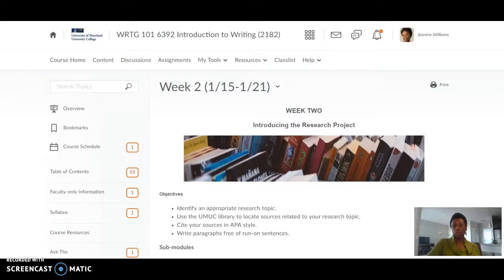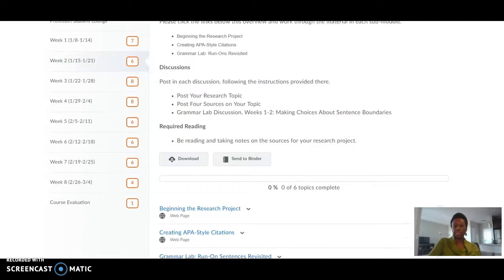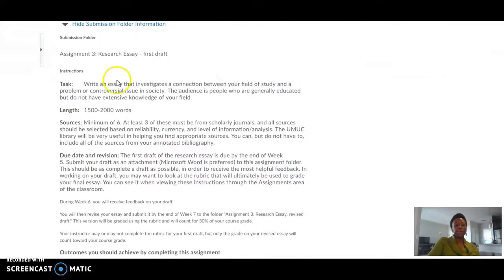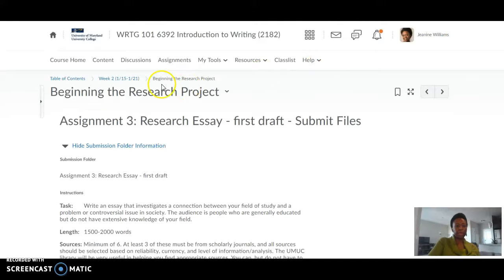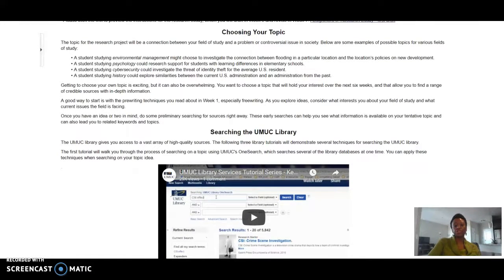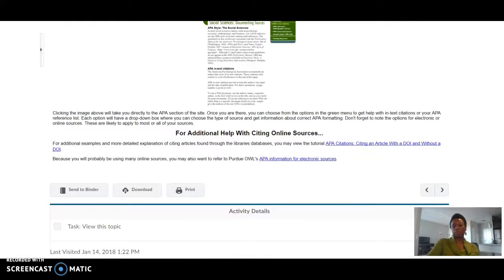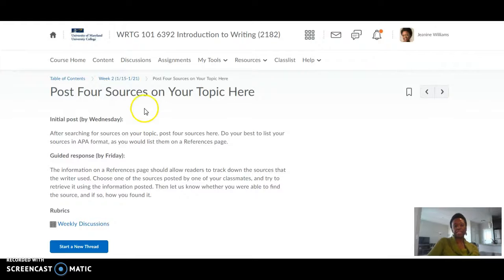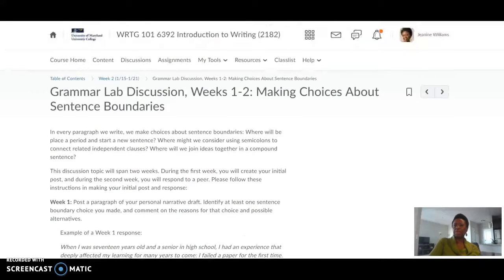Week 2 Video Announcement